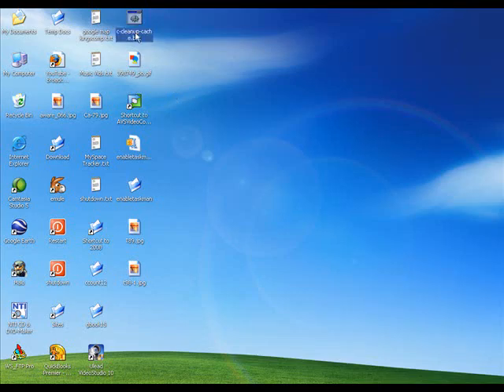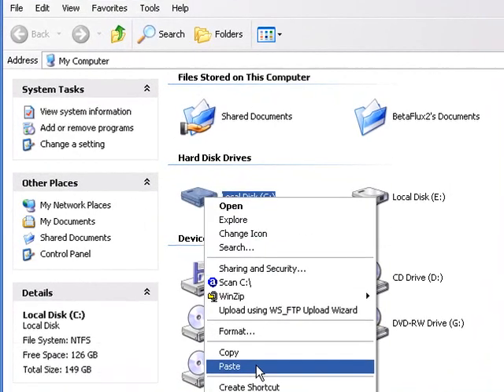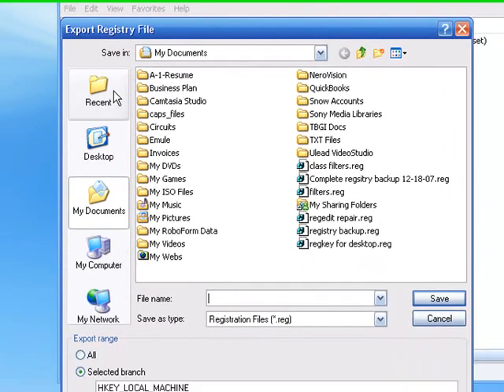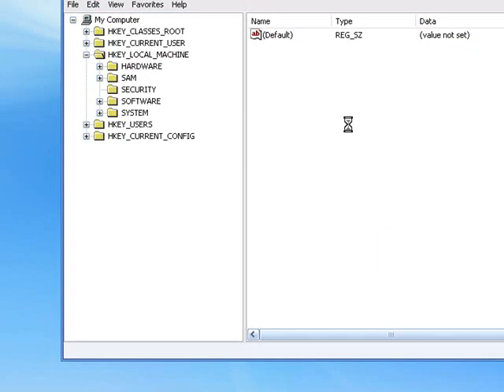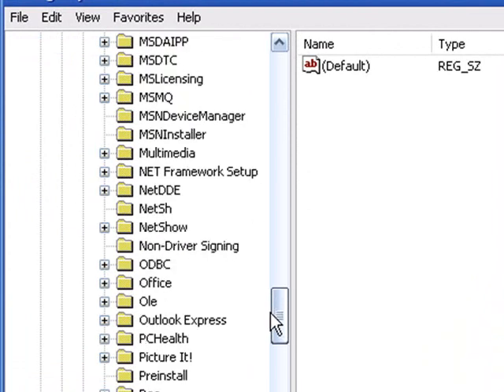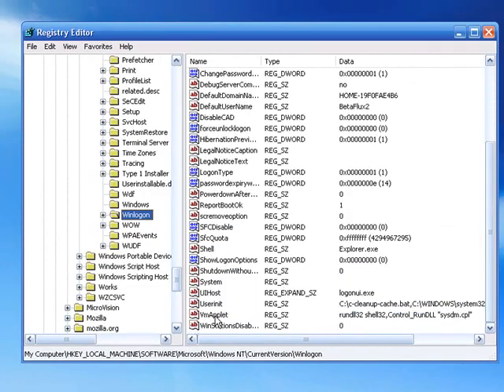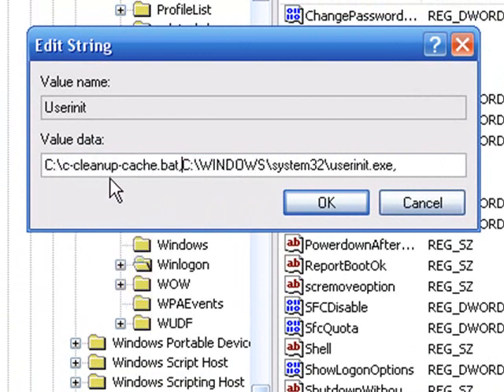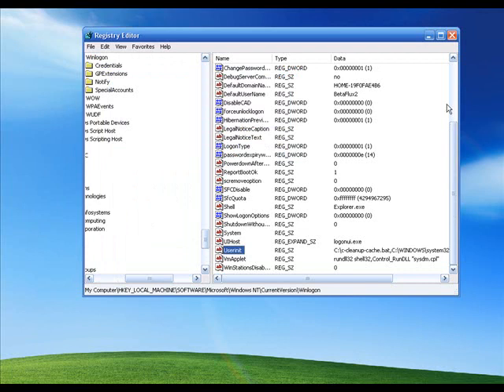Make your computer faster with a clean cache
Before running through this video you will need to copy this text
" C:\c-cleanup-cache.bat, " copy the full text without the "" marks
You will need to paste it into the registry later in this video.

You will also need to download and save this file to your desktop
for instantly running the clean up and save a copy of it to your c:\ drive for the automatic part for your registry which I will show you.
Download File Link for XP:
If yoru running firefox, right click on this link and choose "save link as"

If you want to run this in vista you have to edit the .bat file and change the shortcuts.